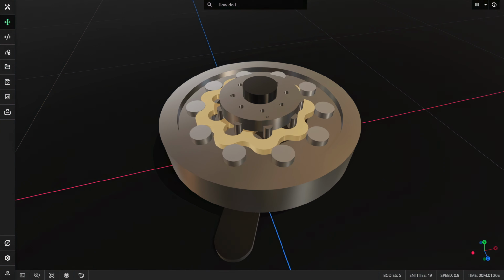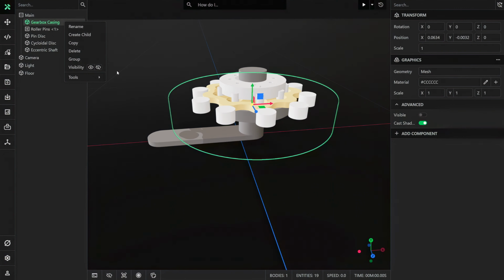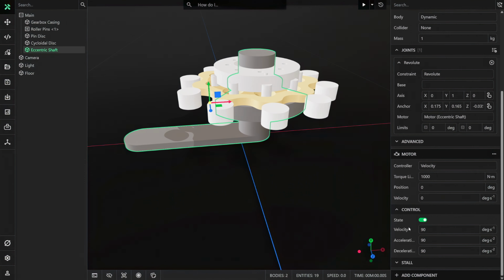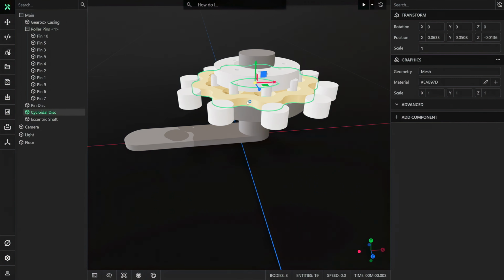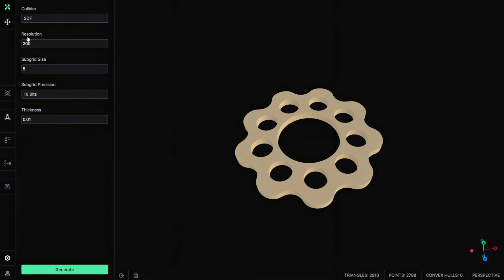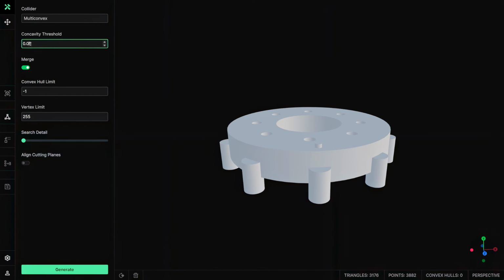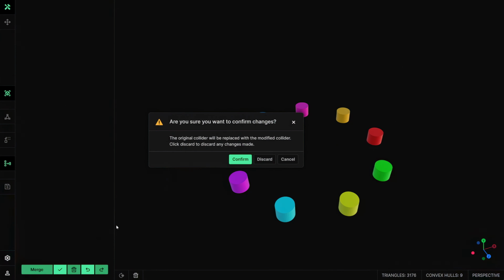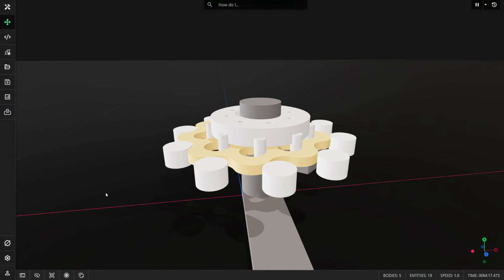Let's Simulate a Cycloidal Reducer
This short video shows how you can create a physics simulation of a Cycloidal Reducer using ProtoTwin online simulation software. The video explains how to configure the physics, joints, colliders and motors to create a dynamic digital twin.

You can download the GLTF asset for the cycloidal reducer